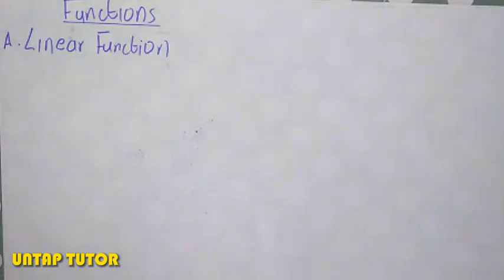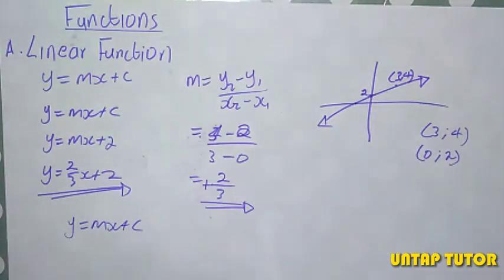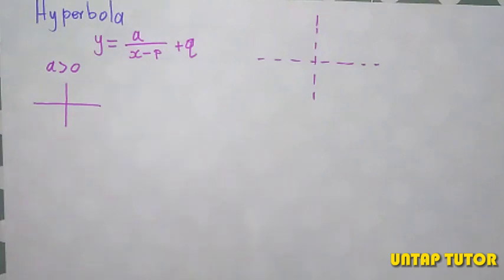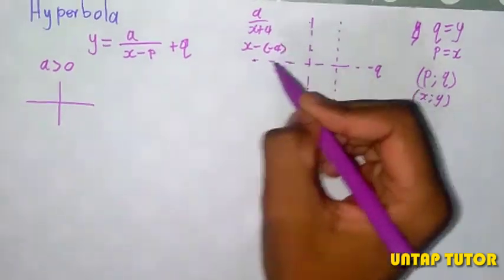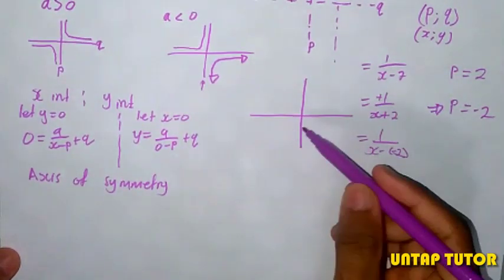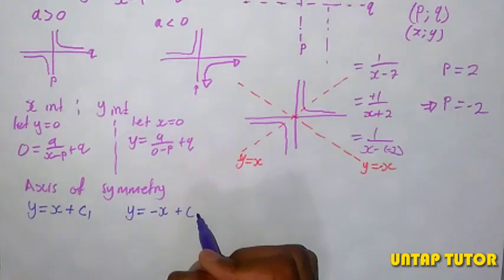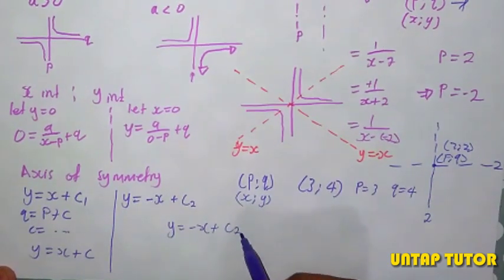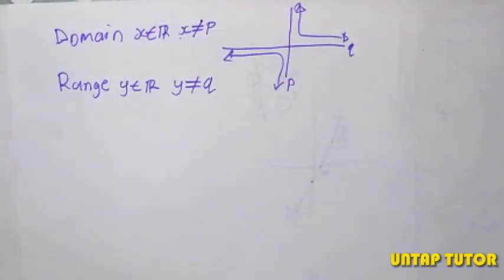Hyperbolic & Linear Functions Gr12 | Everything you need to know